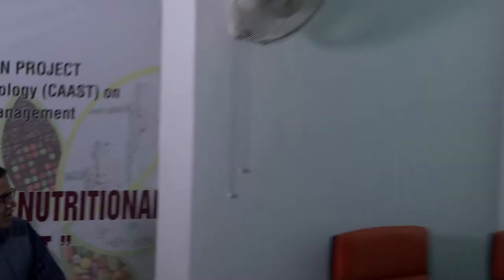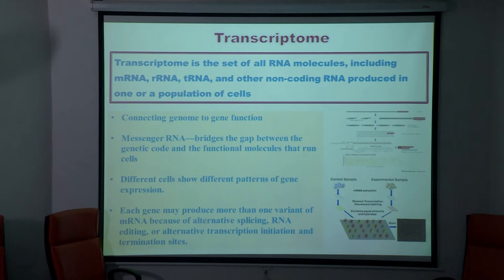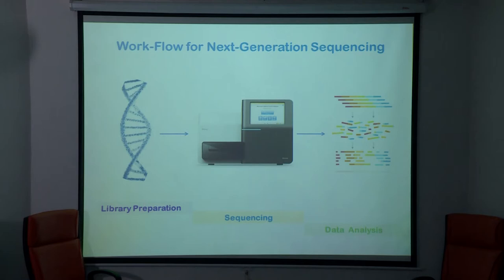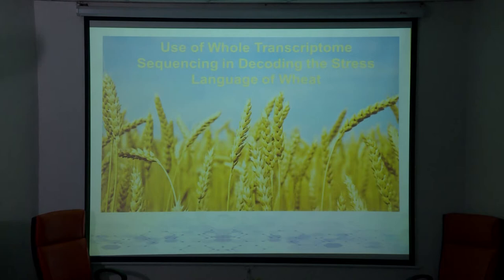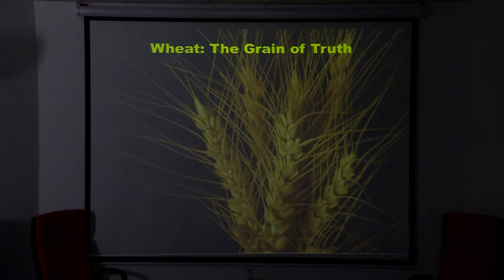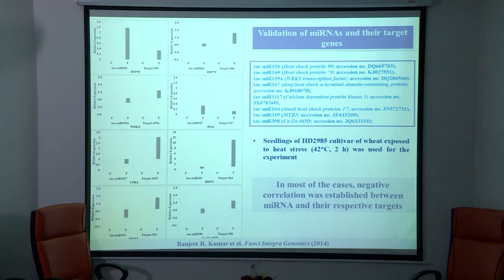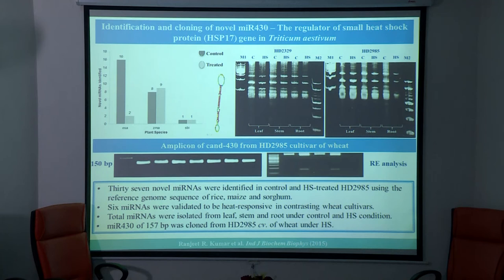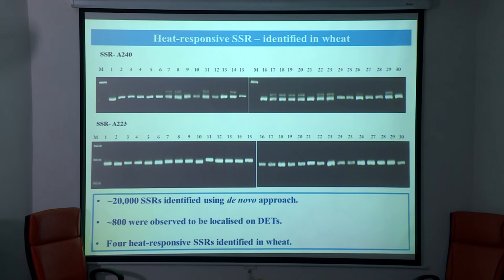Transcriptome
Transcriptome: A powerful tool for Elucidating Mechanism of Stress Tolerance
Dr. Ranjeet Ranjan Kumar